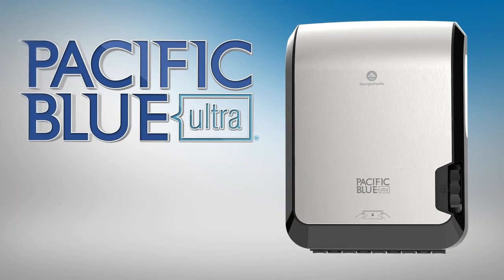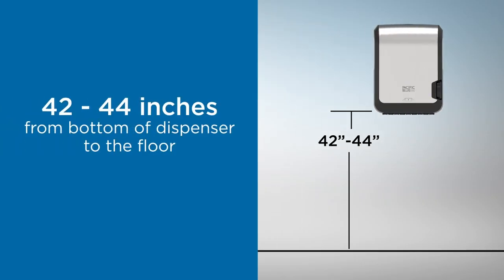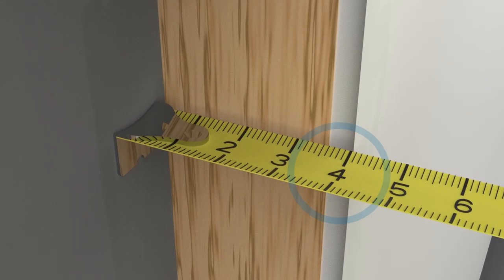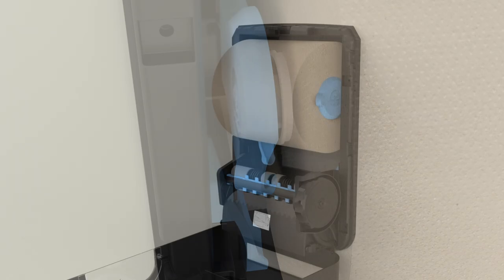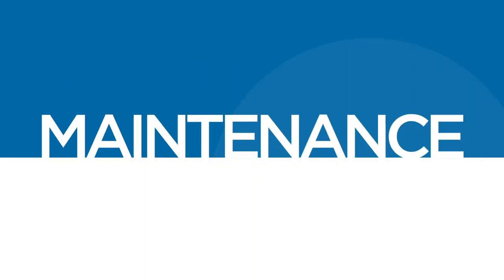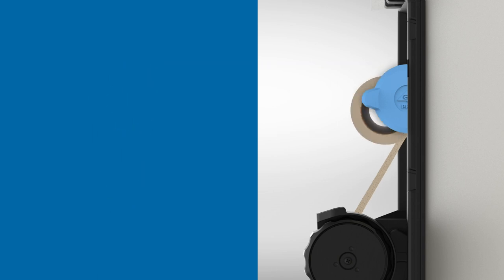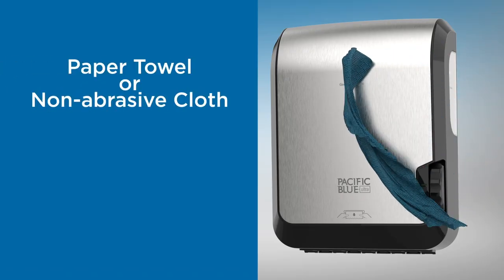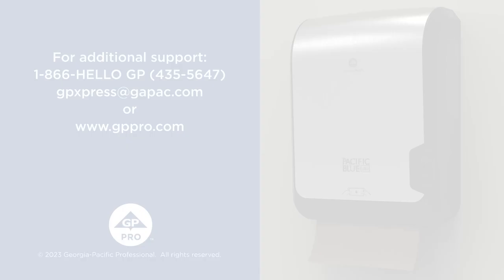Pacific Blue Ultra® Recessed Mechanical Towel Dispenser - Full Instructions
For more information on how to setup, use, install, maintain, and clean the Pacific Blue Ultra™ Recessed Mechanical Towel Dispenser,